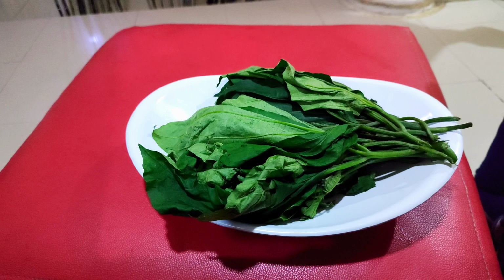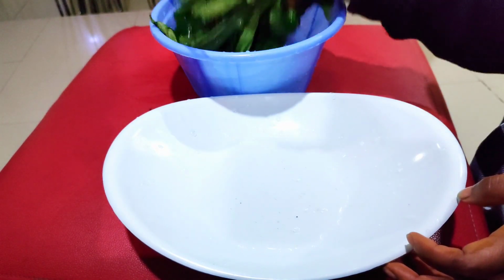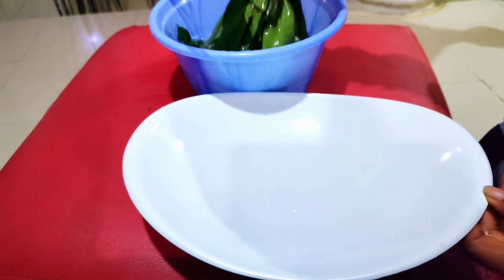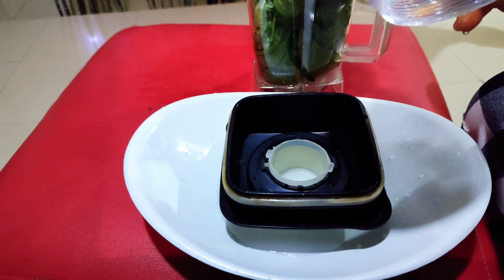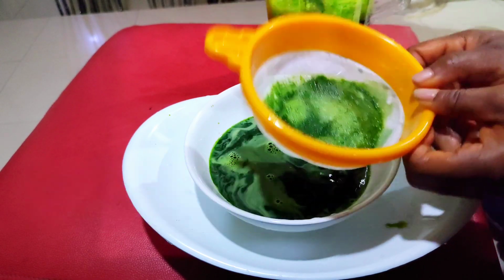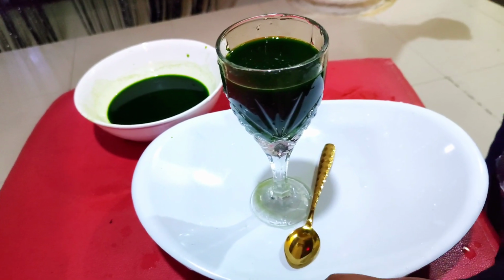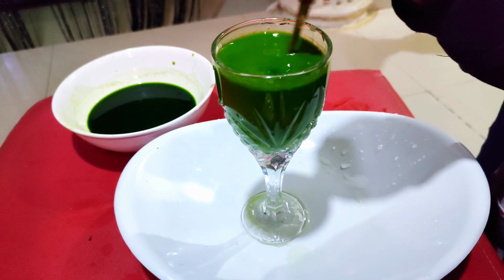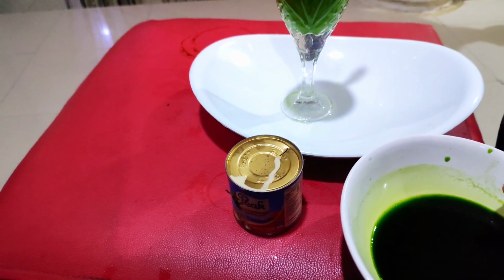Health benefits of pumpkin leaf (Ugu) Juice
In this video, we uncover the amazing health benefits of pumpkin leaves, a nutrient-packed superfood that’s often overlooked. Used in traditional dishes and herbal remedies, pumpkin leaves are loaded with essential vitamins and minerals that can help boost your overall well-being.